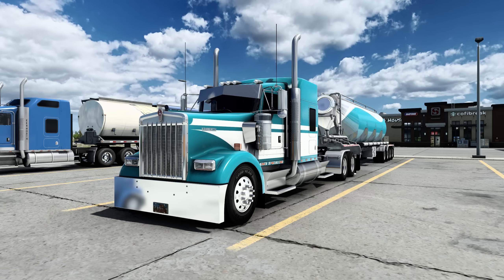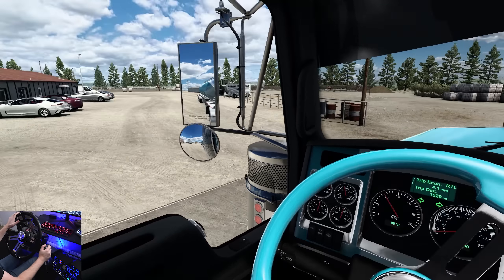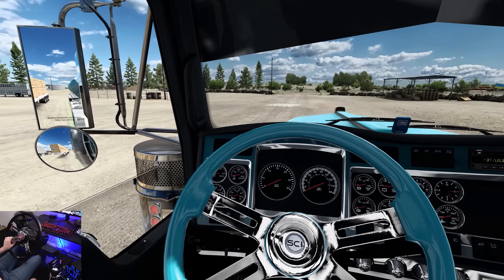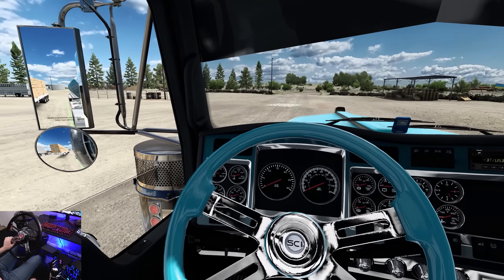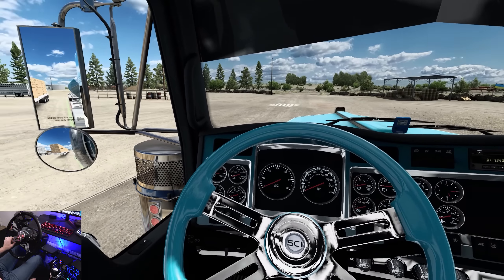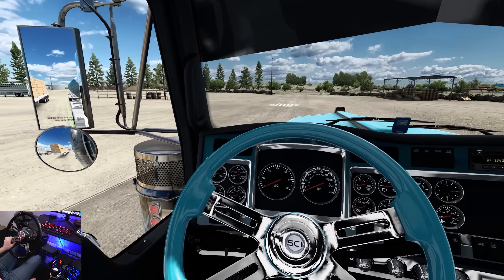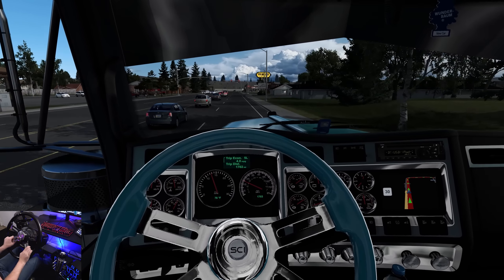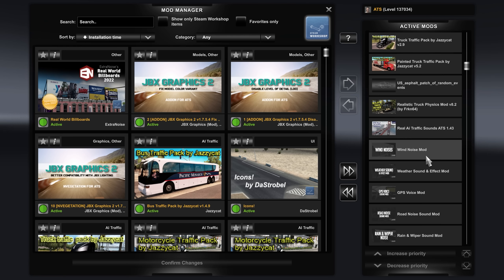Beta 1.45 Showcase in American Truck Simulator!